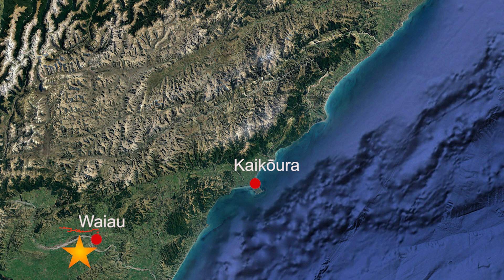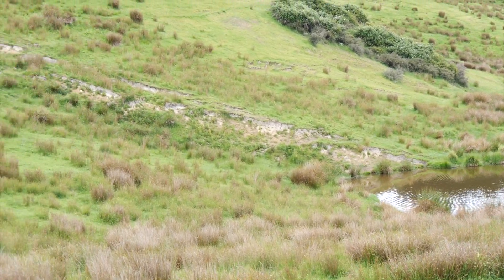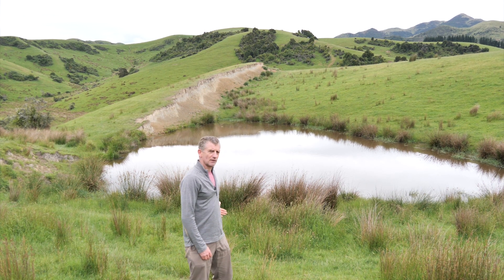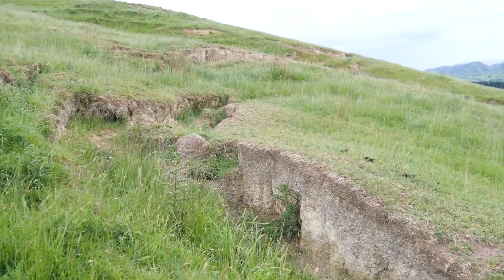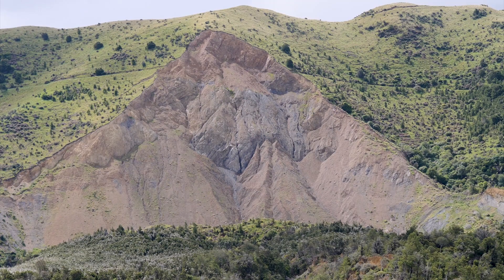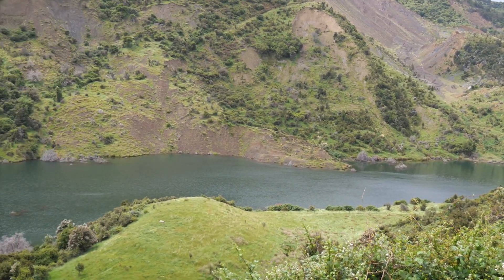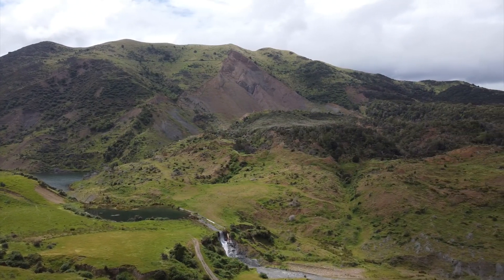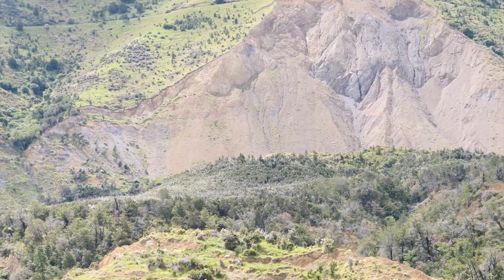Wall of Waiau and Leader Landslide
Spectacular landform features created by the Kaikōura Earthquake of 2016. The Leader Fault rupture created the 'Wall of Waiau' a large fault scarp, and also triggered a huge landslide that blocked a valley to create a new lake, called Lake Rebekah.
WIth thanks to the landowners Dave and Rebekah Kelly at Woodchester Station, Waiau.
Groups of people (not individuals) can visit the farm to see the earthquake impacts on the land, for a very small fee. See the FaceBook page for details